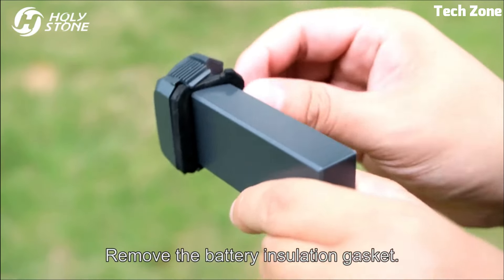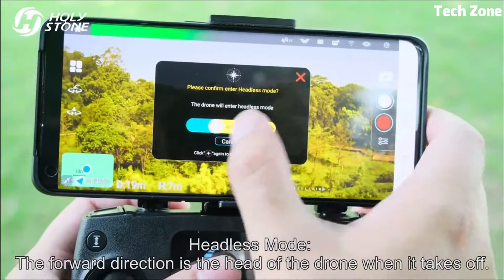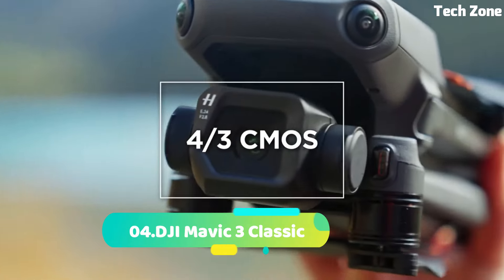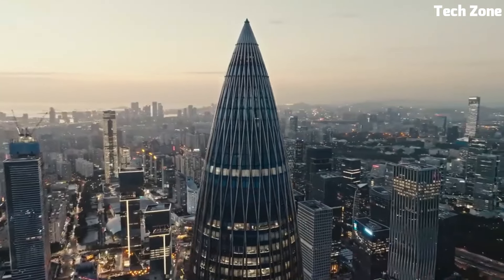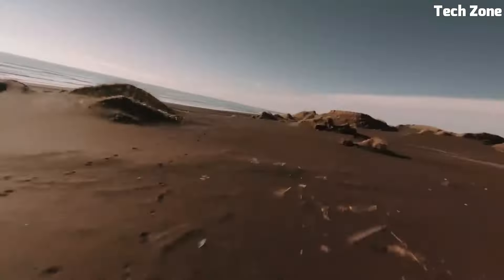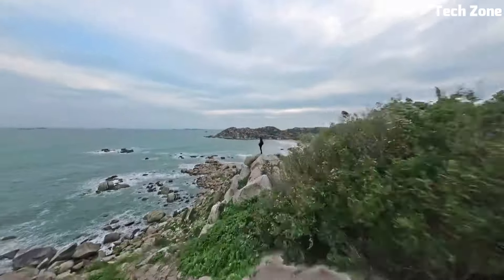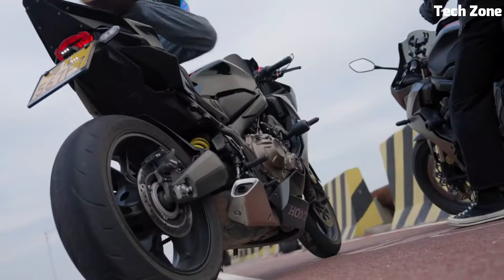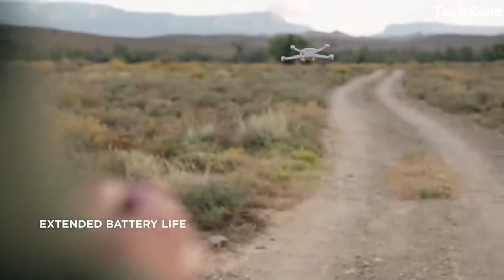Top 5 Best 4K Drones You Can Buy 2024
05.Holy Stone HS710

Amazon Price
04.DJI Mavic 3 Classic

Amazon Price
03.DJI FPV

Amazon Price
02.iFlight Defender 25

Amazon Price
01.DJI Mini 3 Pro

Tech Zone is a participant in the Amazon Services LLC Associates Program.